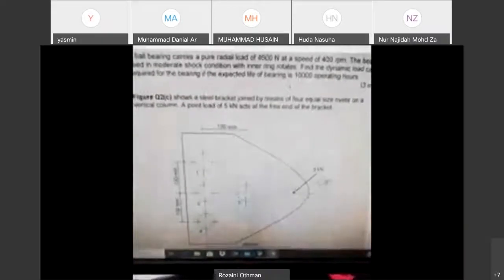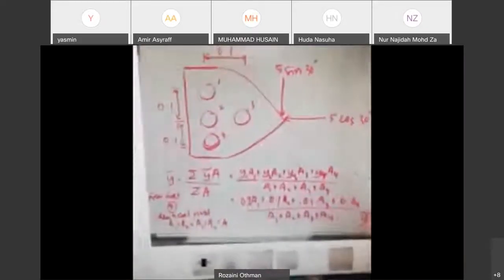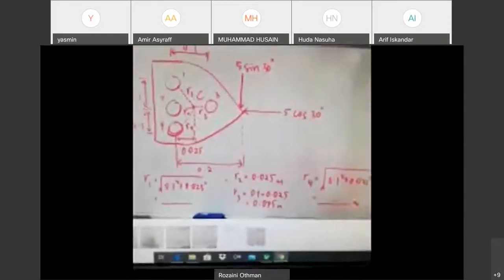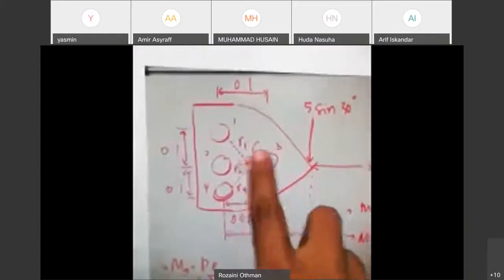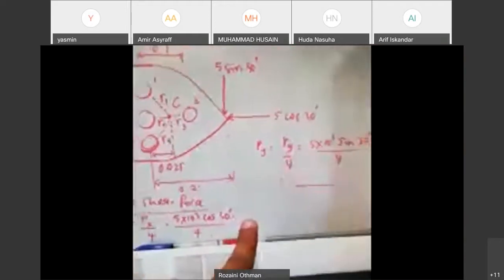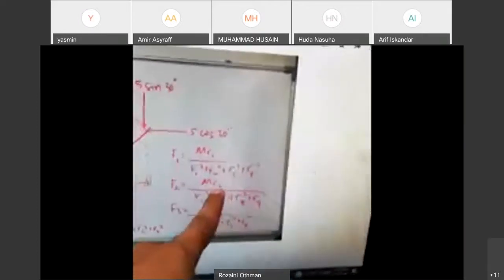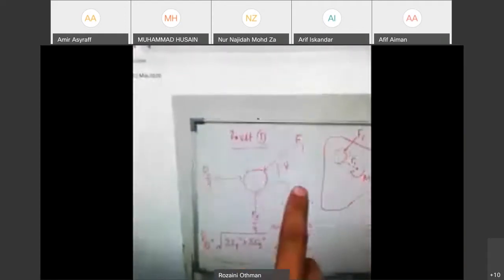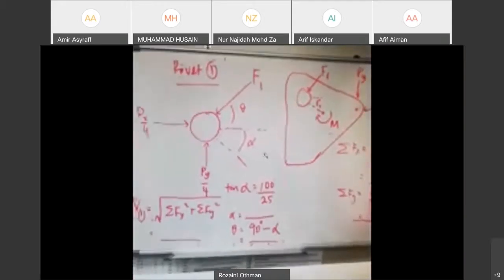Machine Elements Design Eccentric loading of Rivet and Bolt 2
This video is about the analysis of forces and stresses in rivets and bolts when subjected to eccentric loading